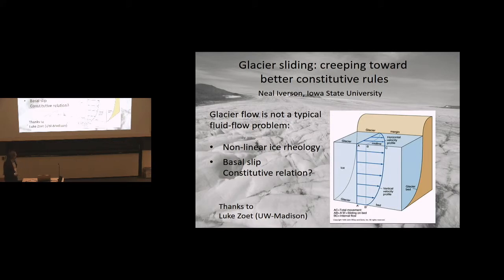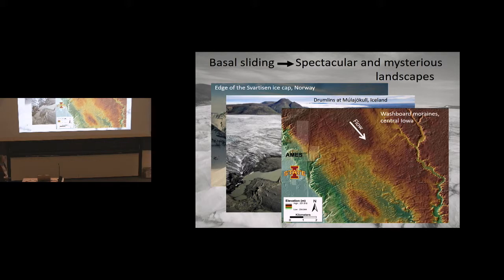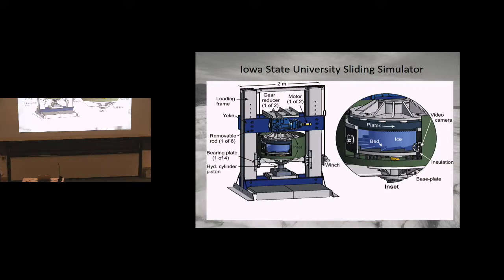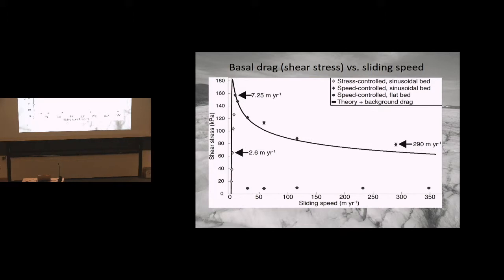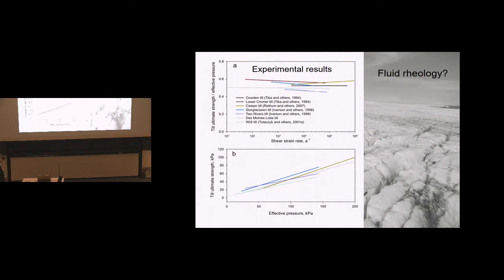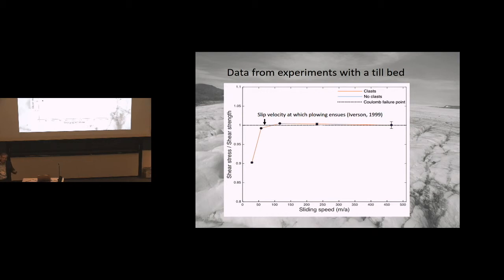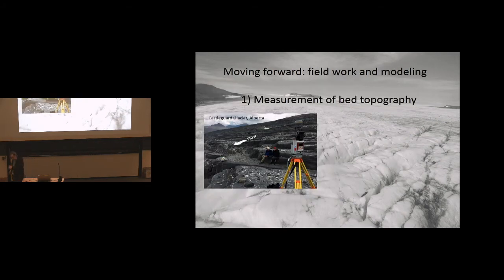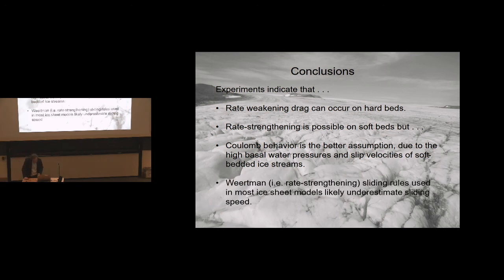Iverson: Glacier Sliding (Jones Seminar)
“Glacier sliding: Creeping Toward Better Constitutive Rules.”
Jones Seminars on Science, Technology, and Society.
Neal Iverson, Professor of Geological Sciences, Iowa State University

Glaciers deform as creeping viscous fluids but, unlike most fluids, can slip over their beds. This slip causes fast glacier flow that helps destabilize ice sheets and raise sea level. Model predictions of glacier speed depend sensitively on parameterized laws for glacier sliding that relate the drag at glacier beds to sliding speed and effective pressure. These laws—distilled from highly idealized theories of sliding—have widely disparate forms that cause divergent model predictions. Laboratory experiments with a custom rotary device allow testing of sliding laws for the cases of temperate ice resting on a rough, rigid bed (“hard” bed) or on a layer of water saturated till (“soft” bed). Ice-bed separation in experiments with undulating hard beds causes rate-weakening drag, such that drag peaks and then decreases significantly with increasing sliding speed. This behavior has potentially profound implications for glacier-flow instability. Experiments with soft beds indicate that the Coulomb strength of the shearing bed regulates drag that is independent of sliding speed, except at low speeds when slip of ice at the bed surface causes rate-strengthening drag. Our results indicate that Weertman-style (i.e., rate- strengthening) sliding rules—applied almost universally in numerical models of ice-sheet dynamics—may seriously underestimate flow velocities due to basal sliding. Modeling of ice flow in the boundary layer where basal sliding occurs and including 3D bed morphology, ice-bed separation, and effects of debris will allow a full assessment of sliding-law uncertainty, with potentially sobering results.